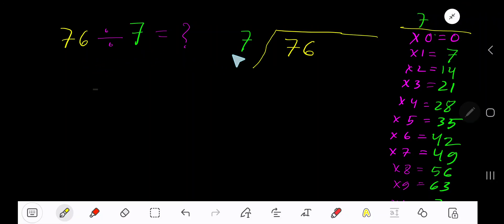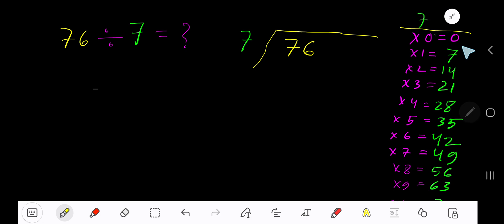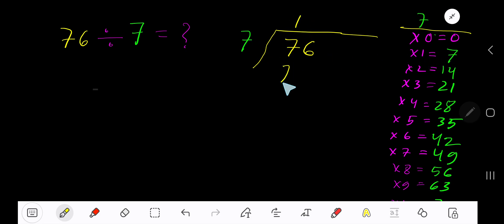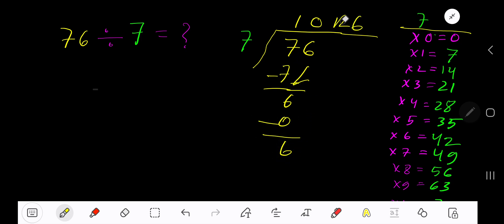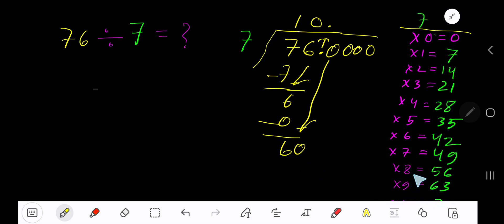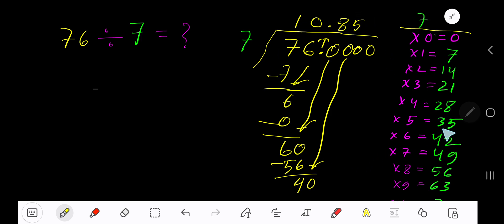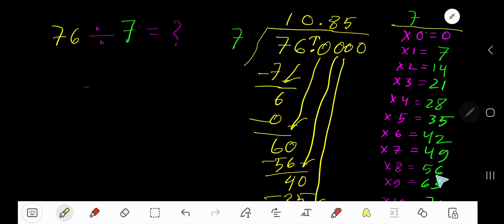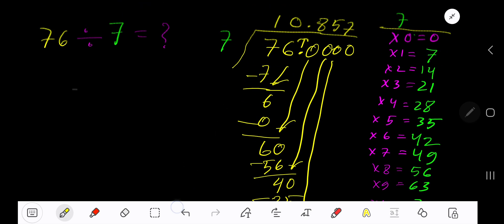76 Divided by 7 ||Long Division with One digit Divisor ||Quotient, Remainder ,Dividend